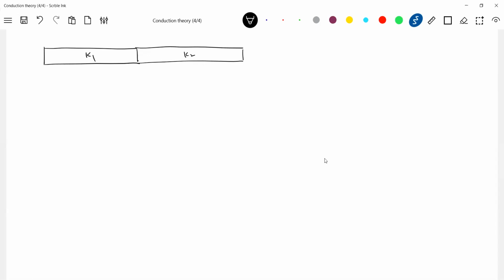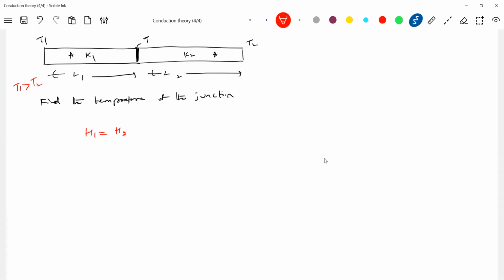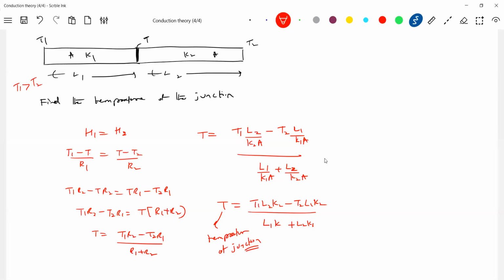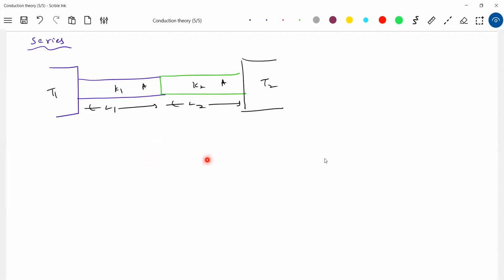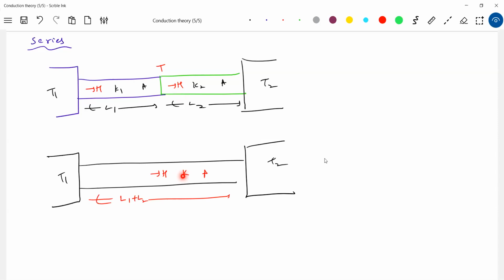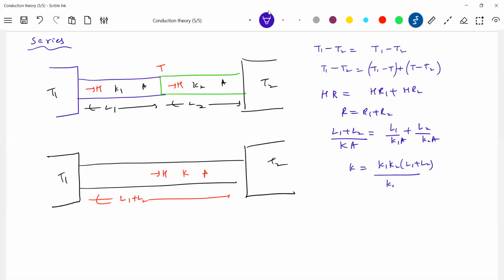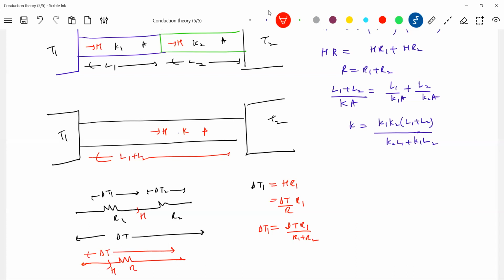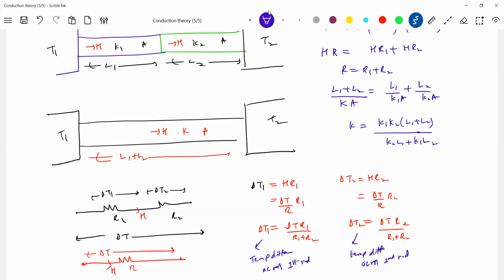3) Heat Transfer | Conduction | thermal resistance in series, interface temperature | JEE Adv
Two thermal conducting rods are joined in series as shown the diagram Their thermal conductivity are K1 and K2 .Their lengths are  L1 and L2 respectively .If extreme ends are maintained at T1°C and T2°C ,then the junction temperature T is (Assume one dimensional steady state heat transfer )